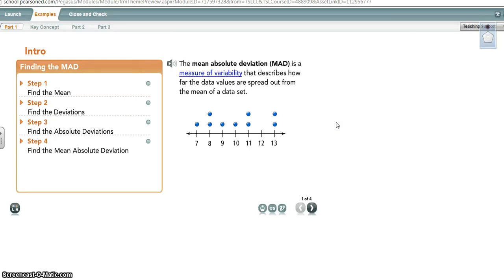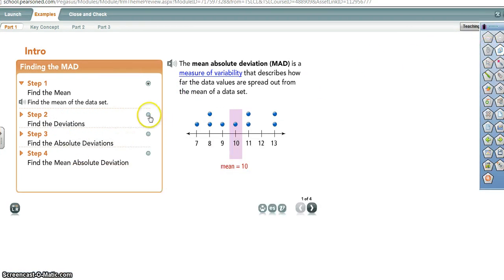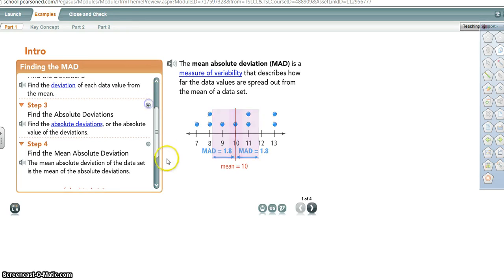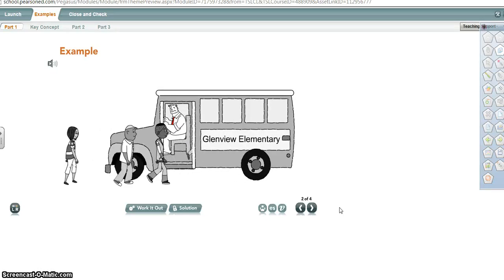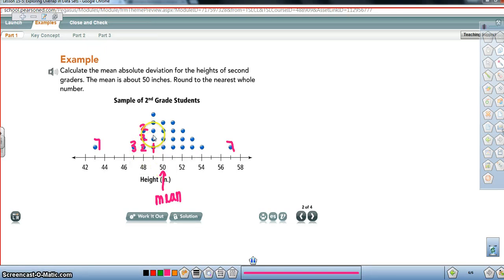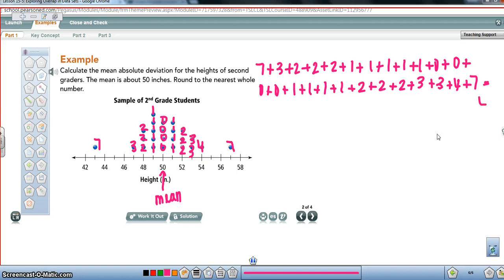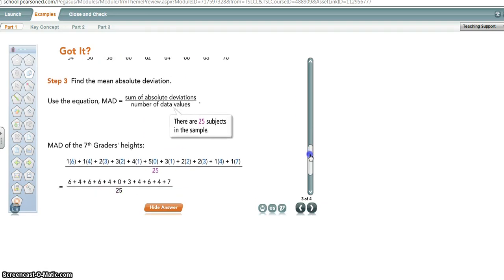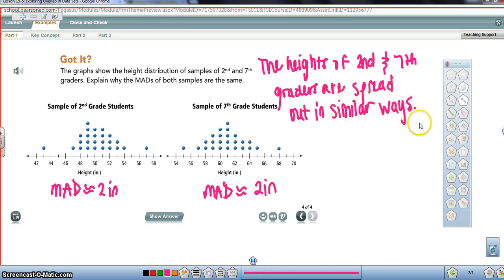MA 15-5 Video Lesson (Part 1)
Exploring Overlap in Data Sets